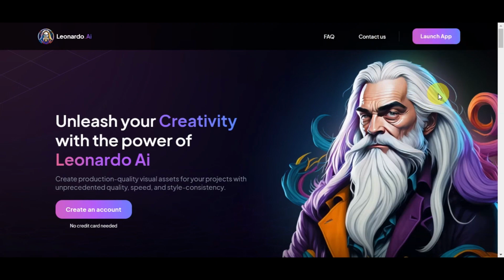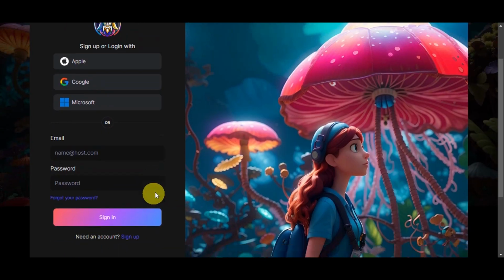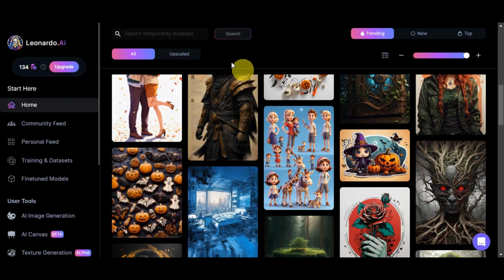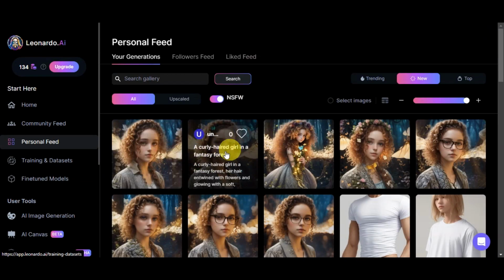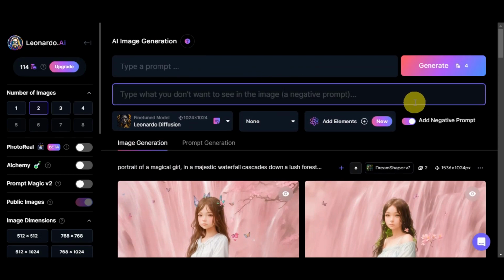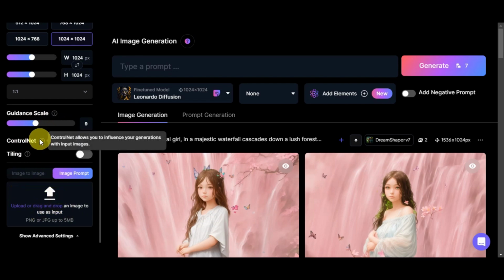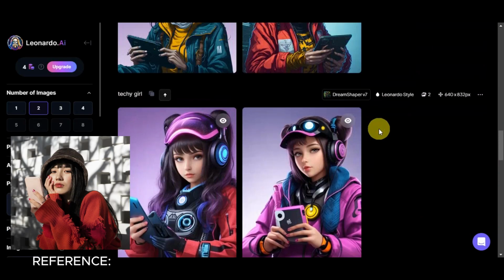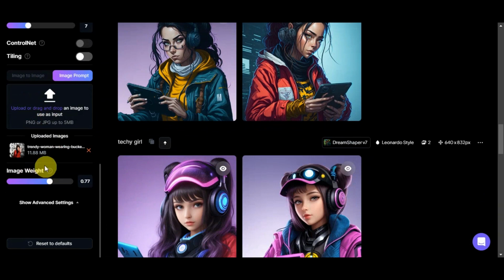Leonardo Ai Image Prompt (Best Image Prompt Tutorial)